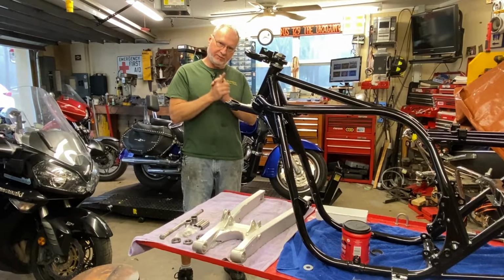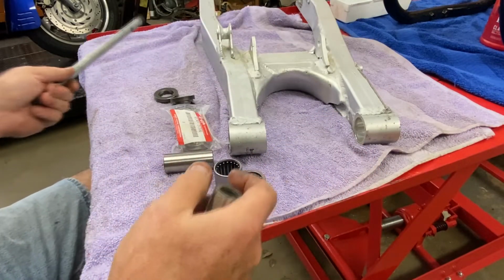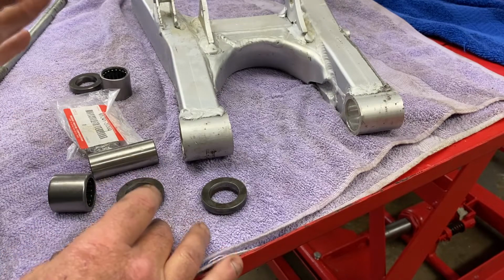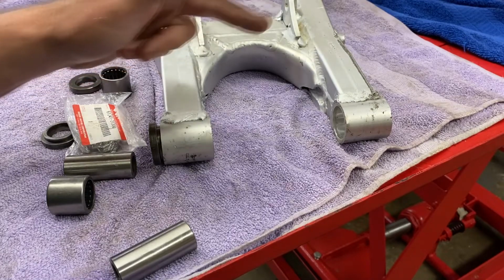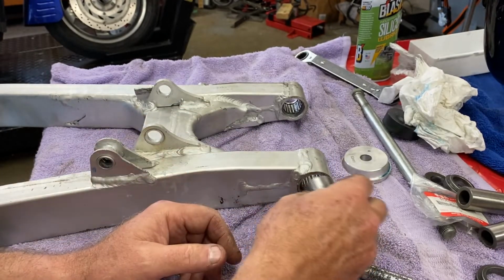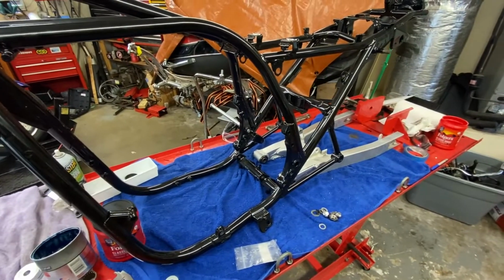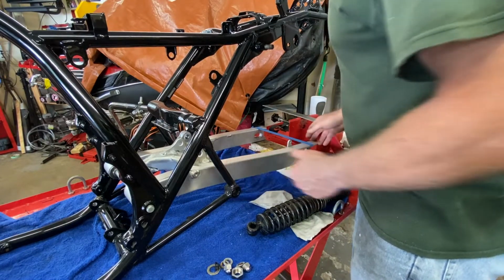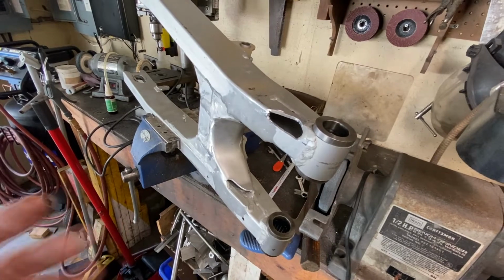Making the Z1-R Swing Arm modification fit! Fabrication and custom work!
Mocking up the Z1-R swing arm modification project, using the Suzuki GS1150 swing arm, but come to find it WON'T FIT! Do I let that stop us? Find out! Custom work, fabrication and making some sparky chips on the lathe.